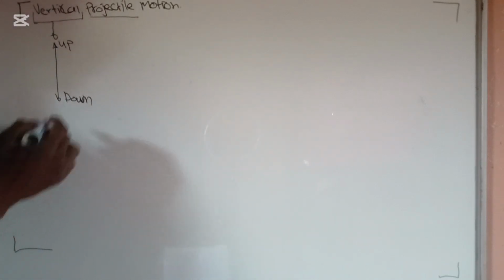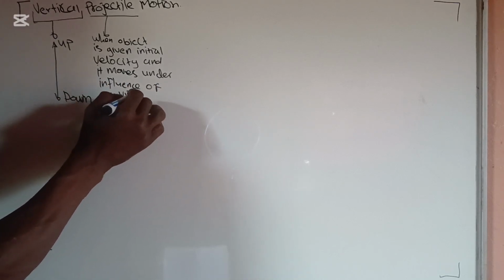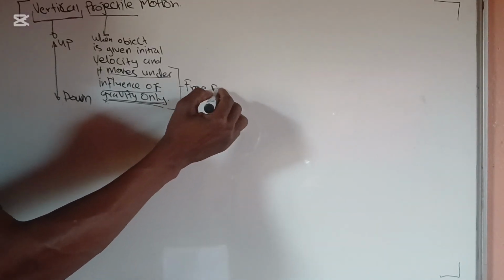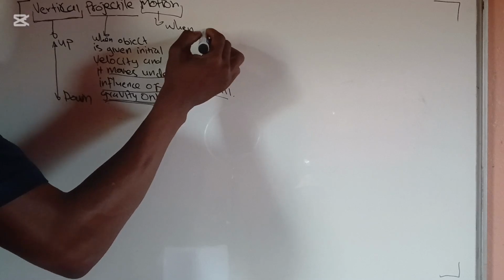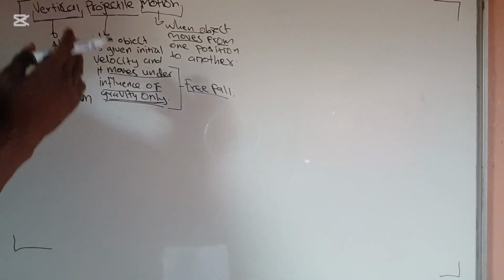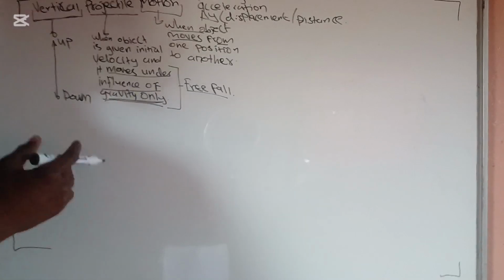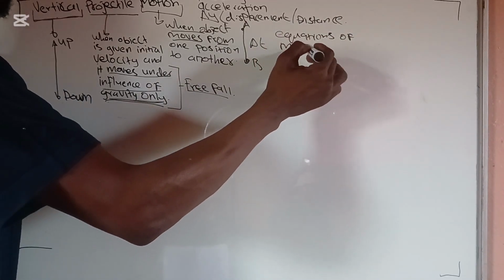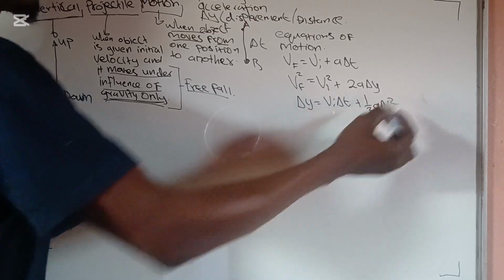Vertical projectile motion @hlakanang learninghub. Introduction. Grade 12. Part 1